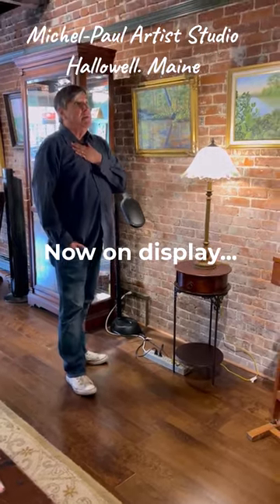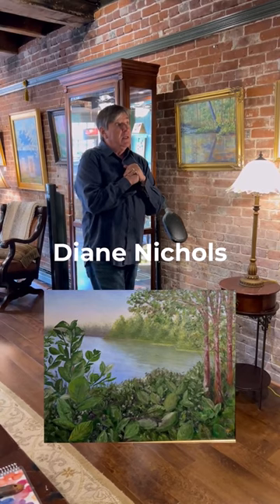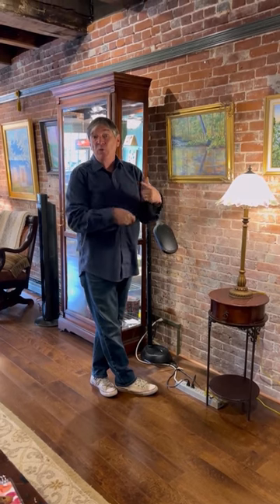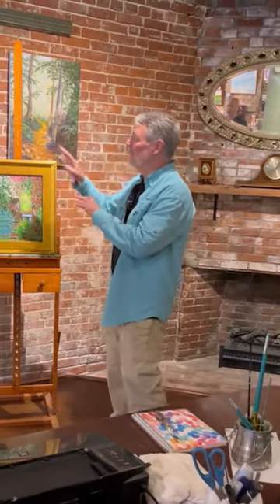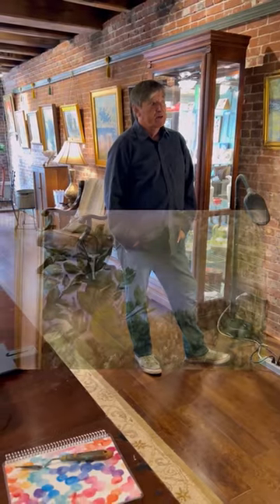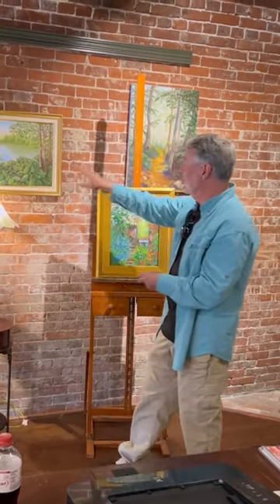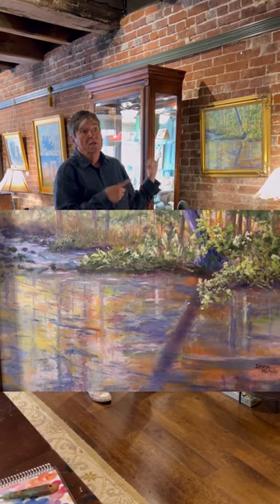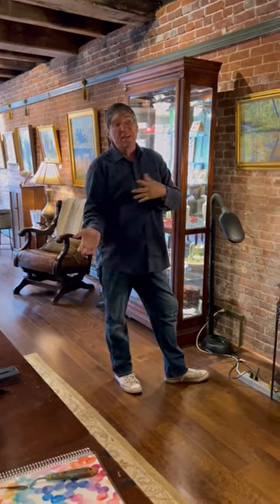Diane Nichols art at Michel-Paul Artist Studio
Maine artist Diane Nichols' oil paintings on display at Michel-Paul Artist Studio in Hallowell, Maine